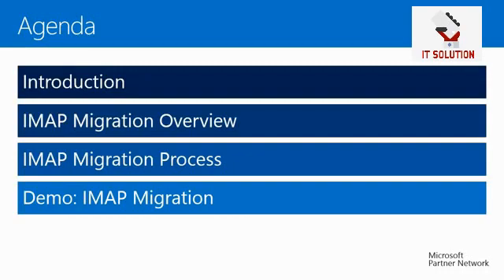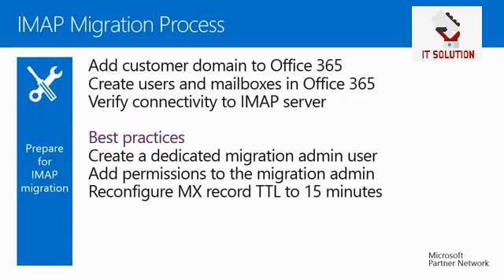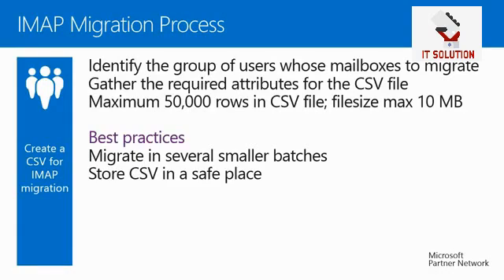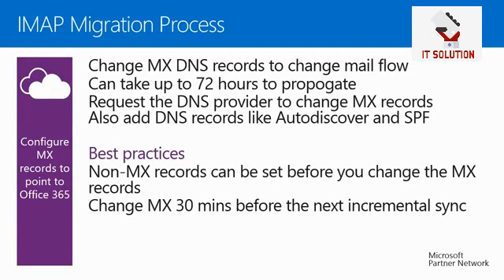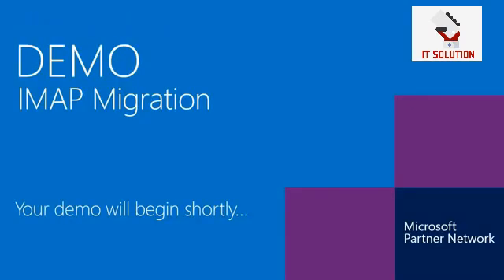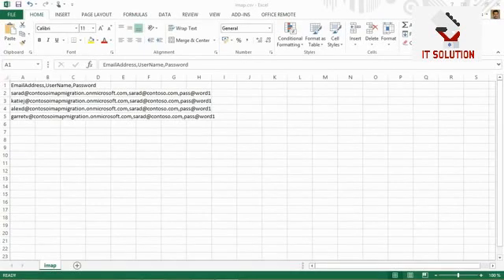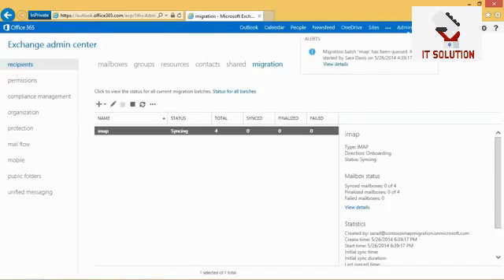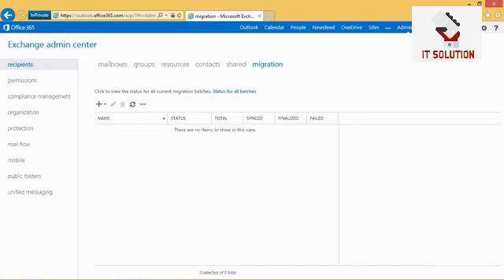Perform IMAP Migration to Office 365 Step by Step